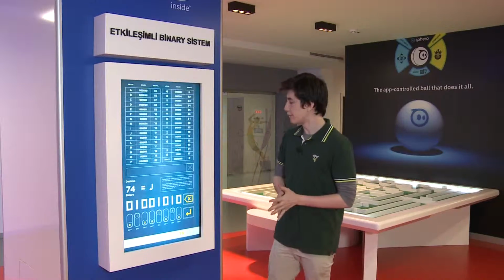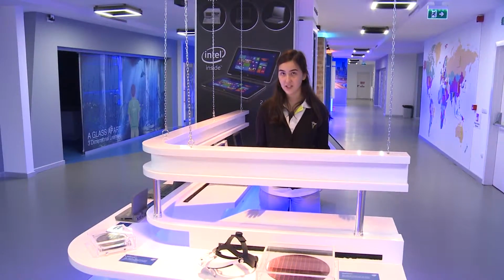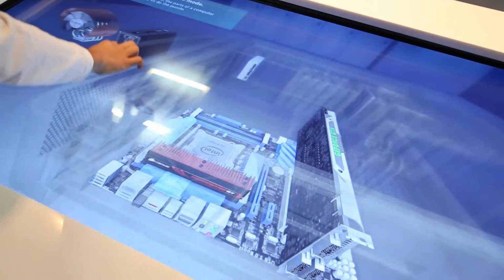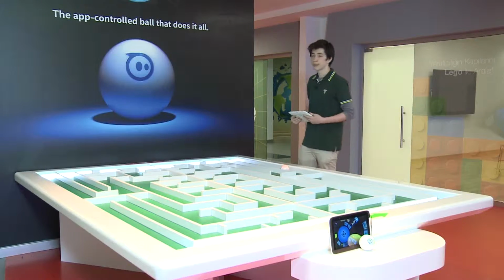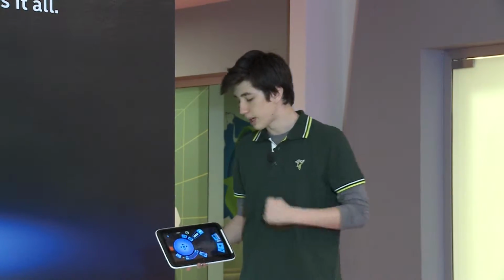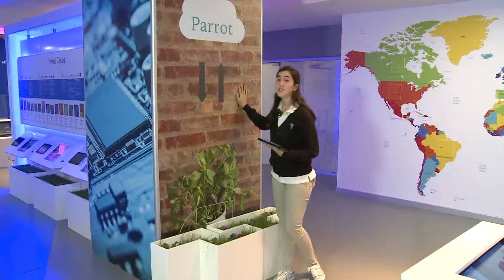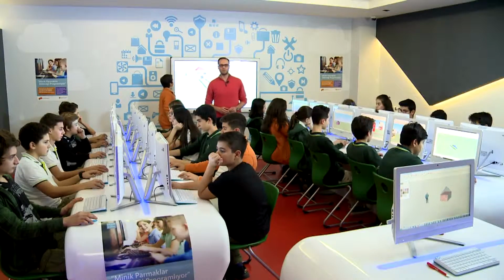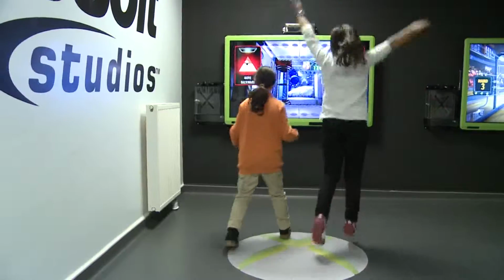İntel Doga Schools